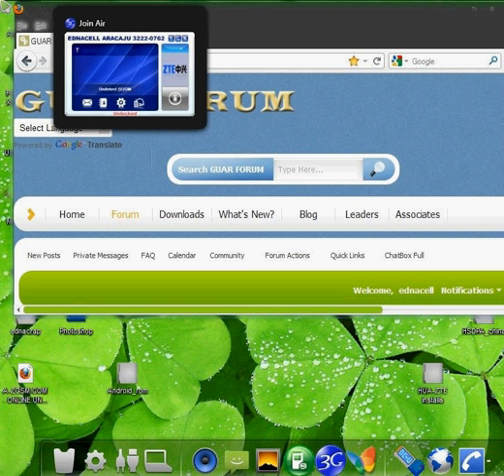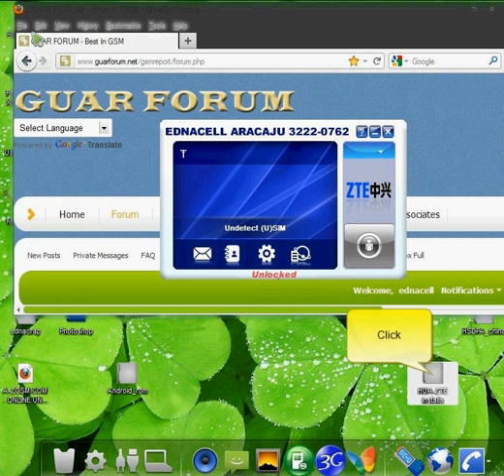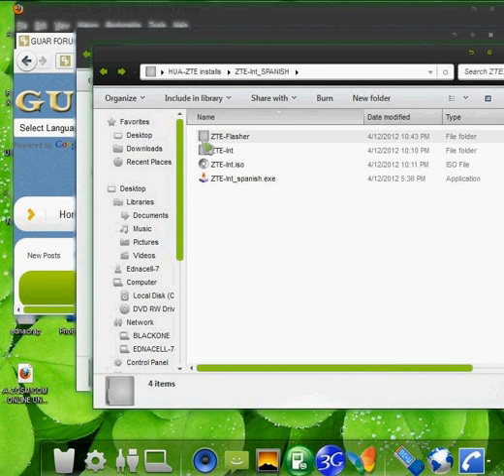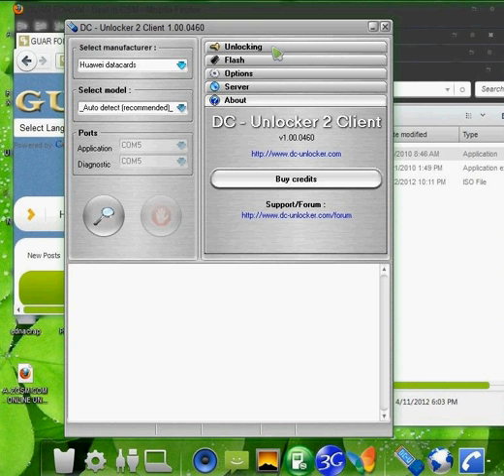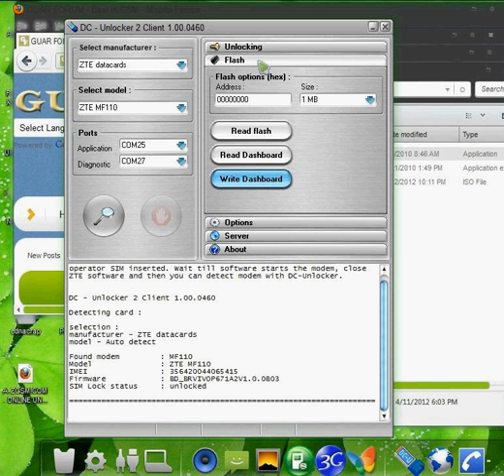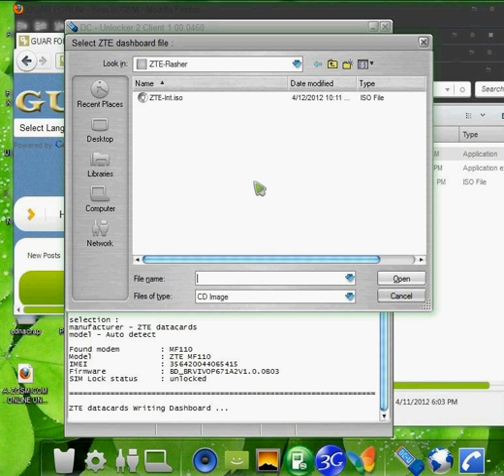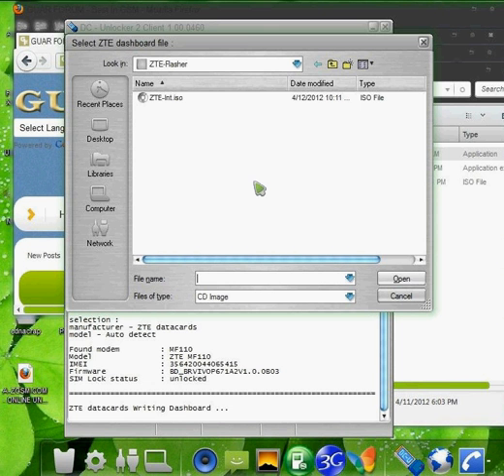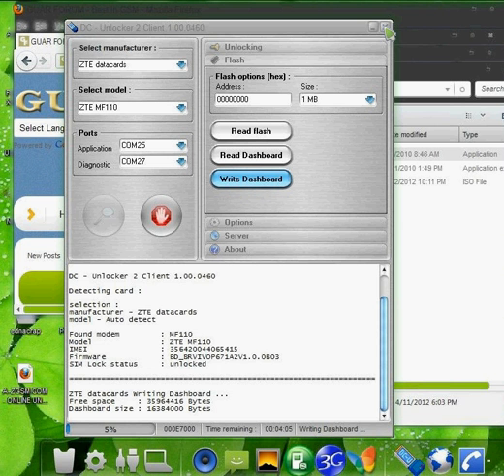ZTE 3G Modem Flasher For Free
Make you own ZTE dashboard that use dccrap to flash your modem for free. You can find all the software and support for how to make custom iso files, your custom dashbroards at guarforum.net . After you train with free dccrap it will be a good idea to buy the original software.

Modems are unlocked and re-sold or traded keep customers to come back for more put your brand on it.

PS
Keep an eye out for my next video.. Hauwei 3G Modem Flasher For Free